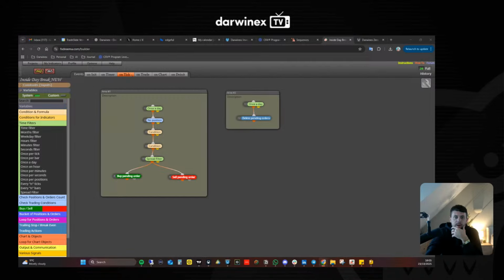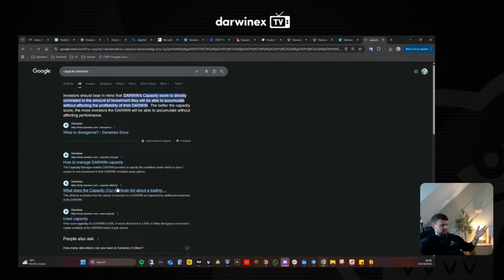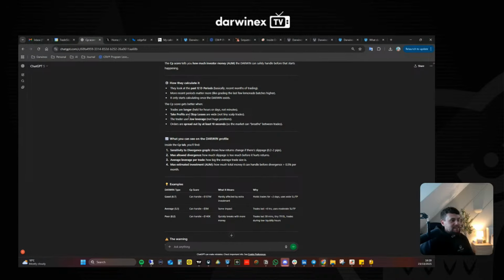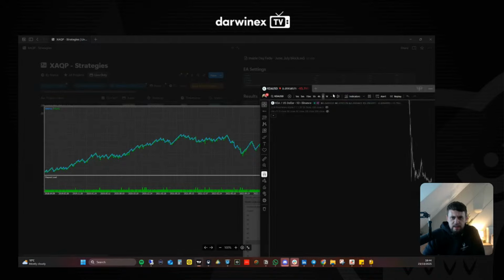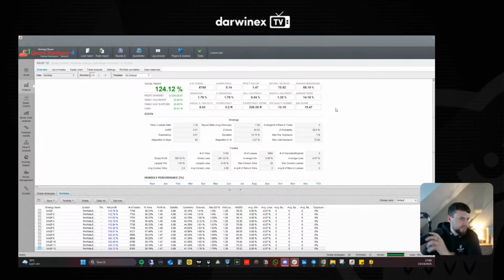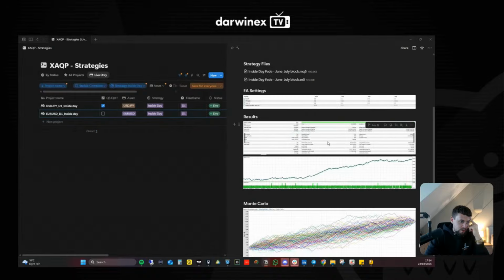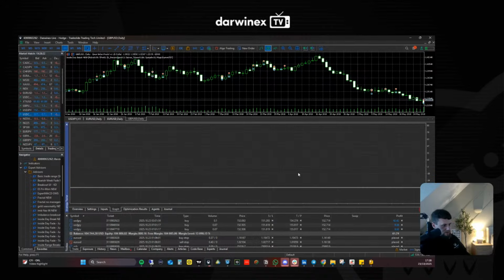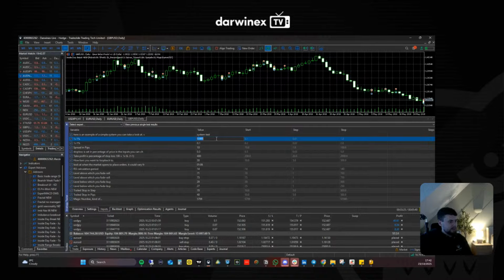Darwinex TV: 23.10.2025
Each week, we break down real DARWIN strategies from early-stage traders to DarwinIA GOLD performers and explore what the data reveals. Using live analysis, we look at performance metrics, edge identification, portfolio balance, and how to refine your system for long-term growth and investor capital.

📊 In this session, we cover:
- How to interpret your DARWIN metrics and optimize performance
- The role of trade frequency, asset selection, and holding time in risk exposure
- Portfolio construction tips: when to reduce assets, rebalance risk, or simplify
- How to use trade distribution, day-of-week stats, and session timing for edge refinement
- Risk barometer thinking: adapting your risk allocation by expected value
- Key metrics: value at risk (VaR), payoff ratio, drawdown control, divergence, and alpha cap
- Live walkthrough of one DARWIN each week — with full feedback and suggestions

🧠 Ideal for:
- Traders who want to grow into professional asset managers
- Algo and manual traders looking to scale their performance
- Anyone wanting to turn raw data into actionable insights

📌 Want your DARWIN reviewed in a future session? Join us live and drop your ticker in the chat or send a message directly if you prefer private feedback.